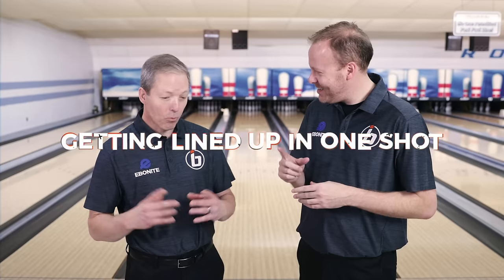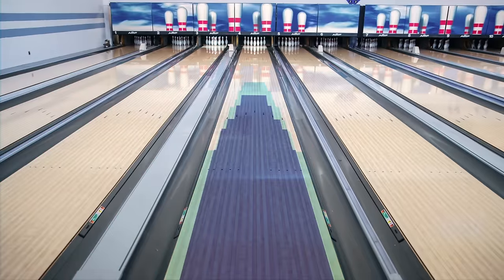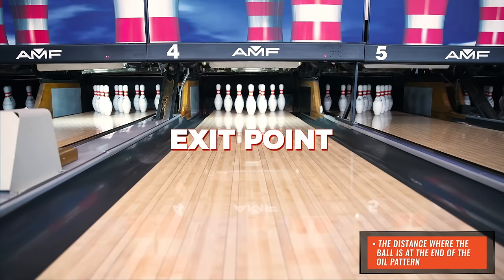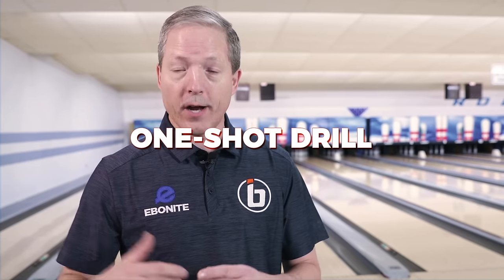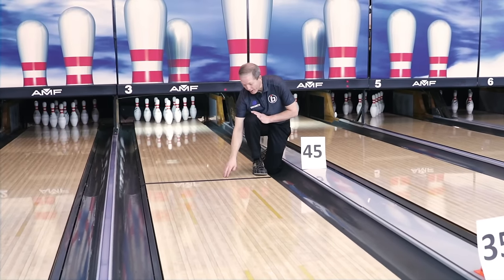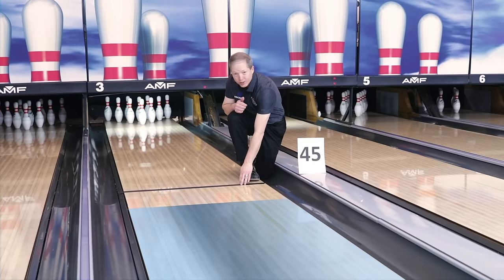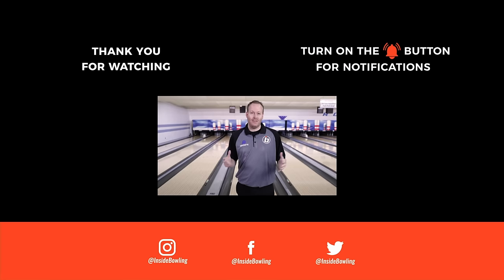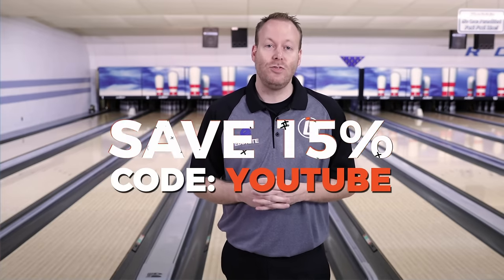How to Get Lined Up in ONE Bowling Shot! Understanding the Hidden Oil Patterns Like the Pros.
• Mike Shady is a silver level certified bowling coach and a coach for Team USA bowling.
• In this learn to bowl video, Coach Shady teaches you how to get lined up on the lane with just one shot.
• Check back weekly for more informative tips to help you bowl better from coach Shady.
• Know it! Learn it! Live it!